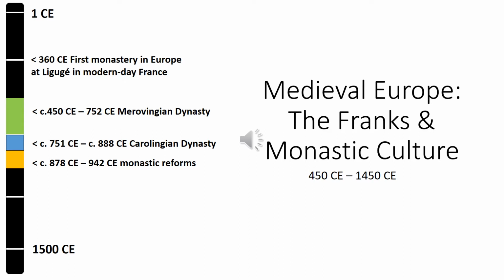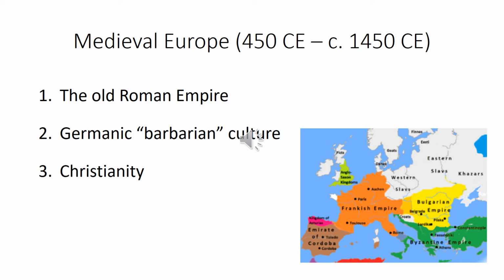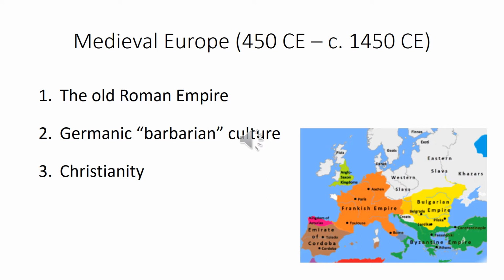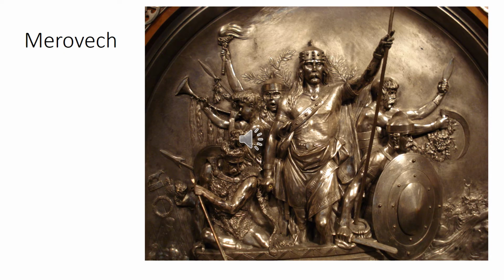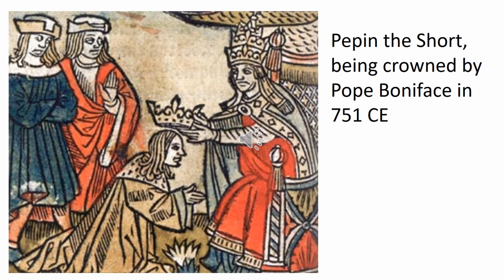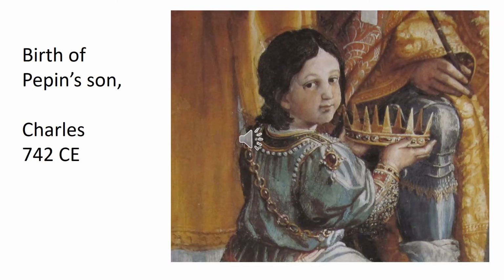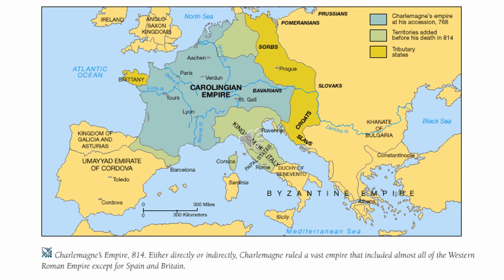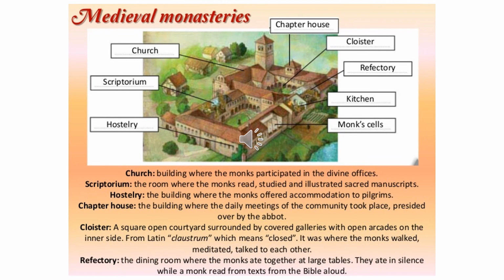HIS 141: The Franks and European Monasticism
Short lecture covering the Franks in medieval Europe and the basics of European monasticism.